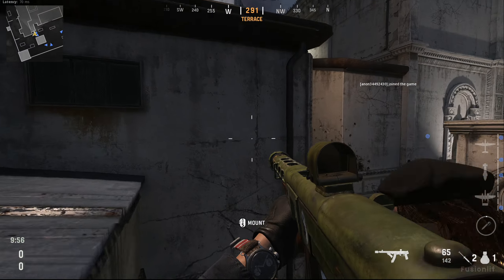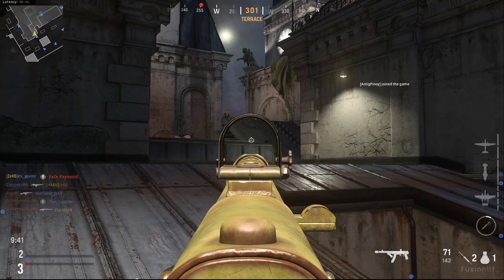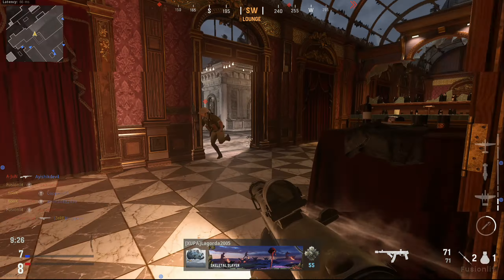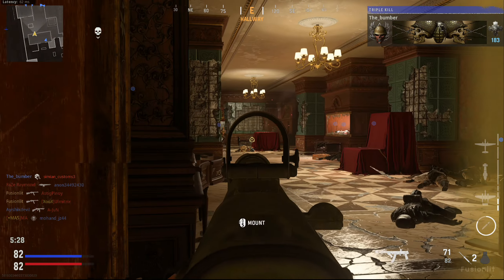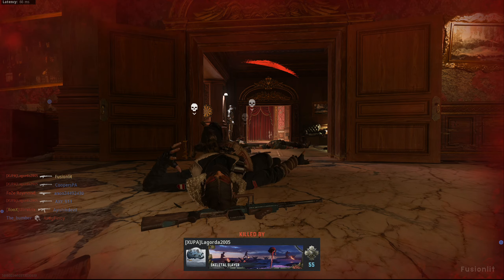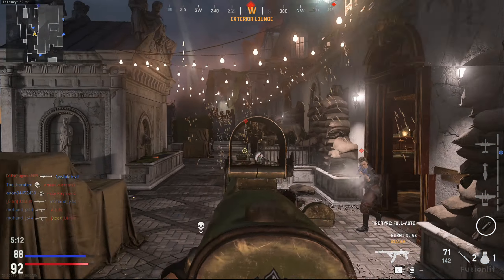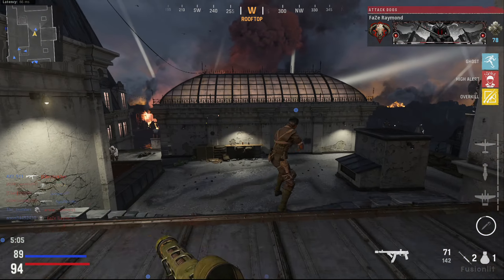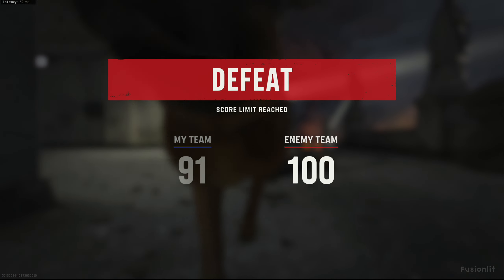Call of Duty: Vanguard Multiplayer Team Deathmatch Walk-through Gameplay (1440p60) #81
Call of Duty: Vanguard Multiplayer Team Deathmatch Walk-through Gameplay No Commentary (1440p60) on Pc RTX 3090 it also available for Xbox Series X & Ps5

About The Game:
Or years, the world has endured the largest and deadliest war ever seen, but the tides of world war ii are finally turning.

Now a select few must rise to finish the job and change the landscape of the war for good.
The critically-acclaimed call of duty franchise returns with call of duty: vanguard, in which players will experience global combat through the eyes of heroes of world war ii and the fateful events that brought them together. Developed by sledgehammer games, vanguard is a deeply engaging narrative, featuring a select group of soldiers from different countries and backgrounds who rise together to meet the world’s gravest threat, change the fortunes of the war and set the table for what we know today as special forces combat.
Through the remarkable journey of these steeled soldiers, players will experience influential battles of world war ii as they fight for victory across multiple theatres of war – the eastern and western fronts of europe, the pacific and north africa.
This is their story. This is call of duty: vanguard.